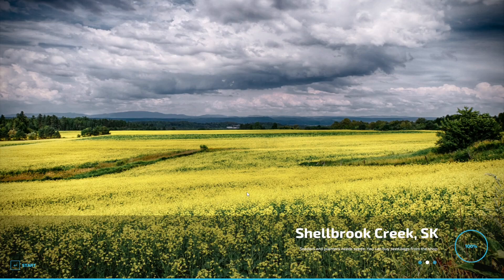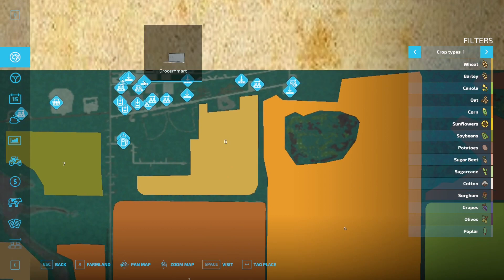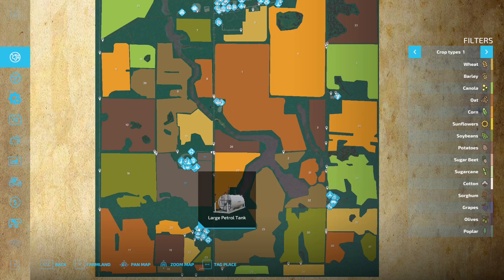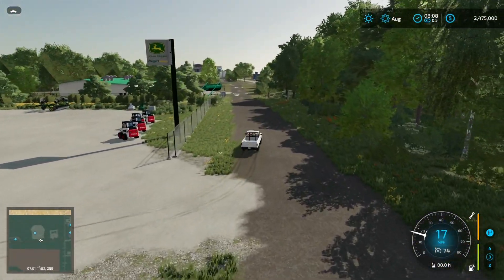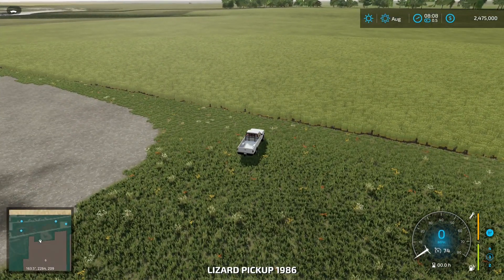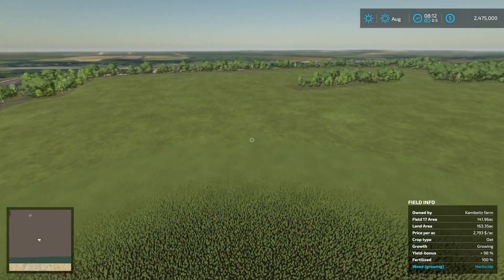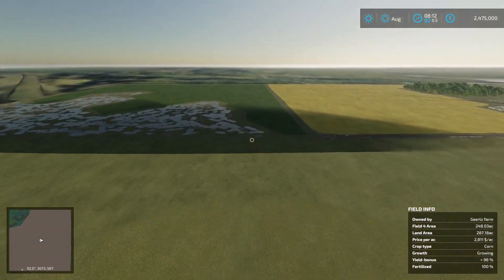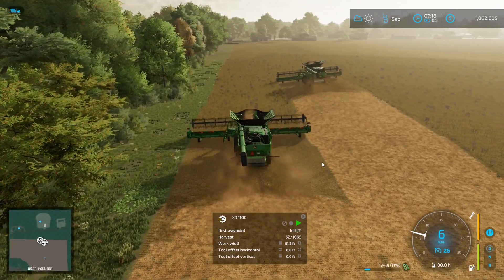NEW 4X FS22 MAP! Shellbrook, SK by Camil Mapping - Map Tour | Farming Simulator 22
From the map author that brought us Peace River in FS19 (a massive 24x map) comes Shellbrook, a real life area in Saskatchewan using DEM data for accuracy.  Taking advantage of many of the FS22 features like productions you can have a lot of fun here.

I show you not only the map but some extra things such as pre-made Autodrive network and in filming I discovered I was able to get Courseplay working with multiple harvesters so you'll see everything you need to use this map and love it!

You'll need to apply and get access to the author's Facebook page to get the files.
Map Link:   Go to Camil's FB page and you can find the link under the pinned post.
Autodrive Network:  Also available on his FB page.

00:00 Intro
00:38 Mods needed for map to work
01:43 Starting mode info
02:30 A bit about the real Shellbrook
03:19 PDA
04:07 Points of interest
05:24 Starting farm and land costs
06:33 Custom crop calendar
06:52 Productions!!!
07:05 Sell points
08:27 Starting equipment
08:34 Other starting farms
09:12 Farm tour
12:30 Driving tour
17:11 Using pre-made Autodrive network
20:30 What's needed for big farming in FS22
21:50 Flying tour
28:38 You can use multi tool Courseplay!!!
33:56 Would I play it and wrap up